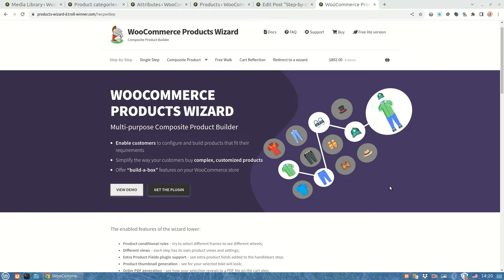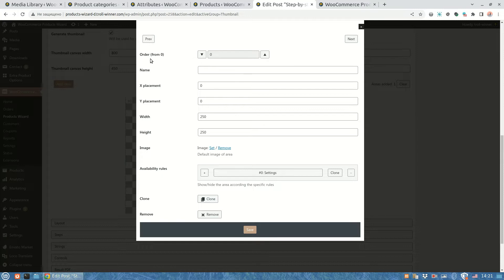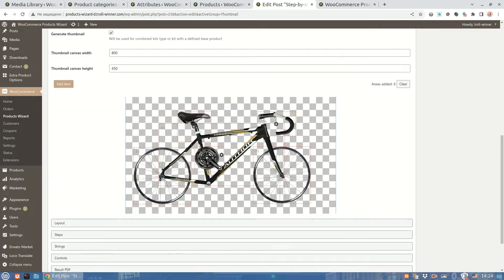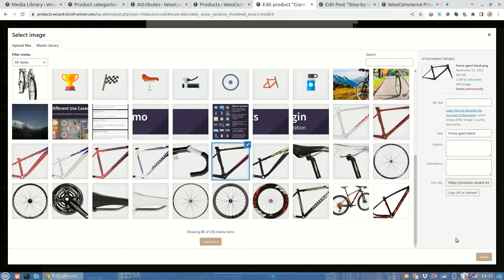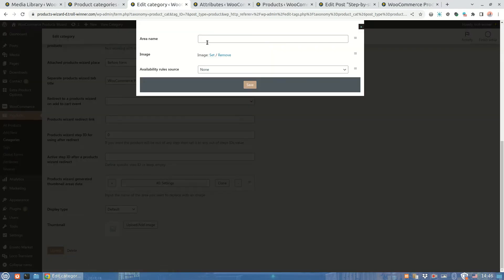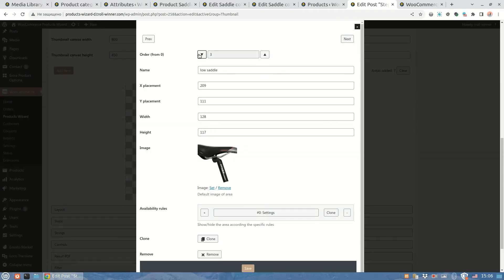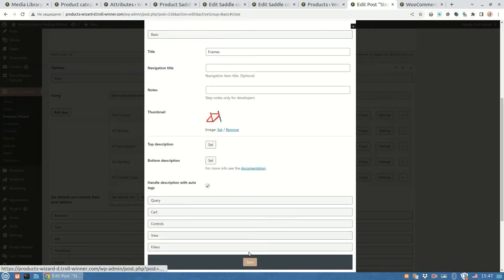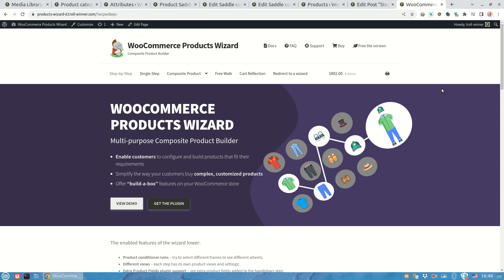WooCommerce Products Wizard - Composite Product Builder & Configurator. Dynamic thumbnail generation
In this video, we will see how to create Woocommerce composite products with a visual representation of the product bundle. A composite product will be made by combining simple and variable products that have already been published. Using the image layers will combine different product parts into a desired product.

Are you in search of a way to offer customizable product kits, like gift-boxes, computers, custom jewelry, personalized dishes, furniture configuration, custom service? WooCommerce Products Wizard will take care of this and even more!

This is the video tutorial for the "Woocommerce Products Wizard" plugin v10.5.0